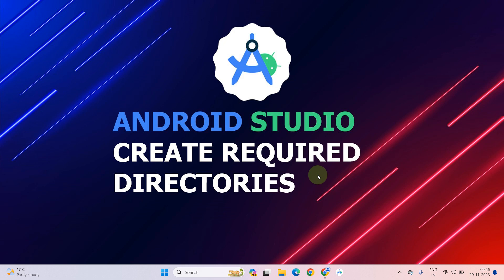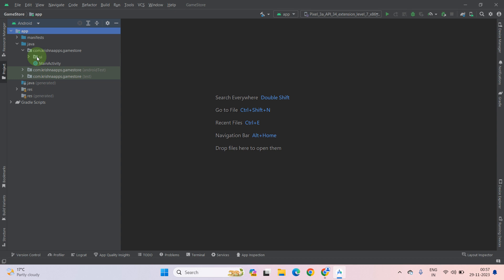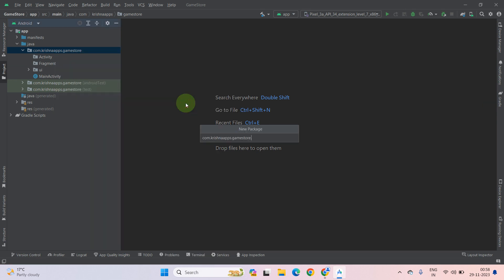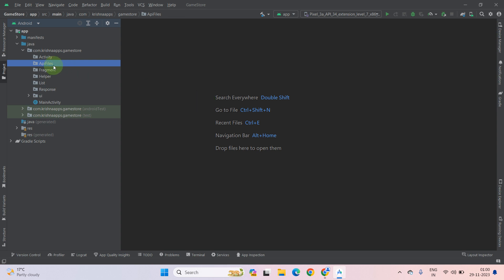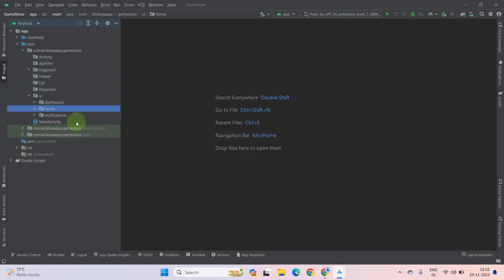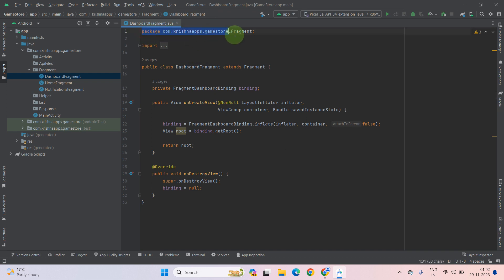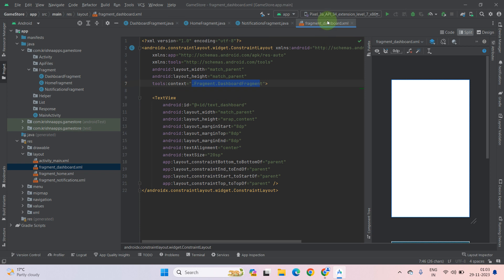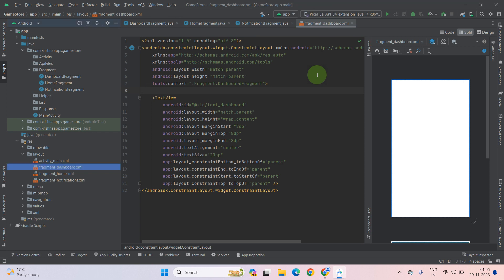Create Directories - JSON API Integration in Android Studio Retrofit 2 JAVA - Krishna Apps